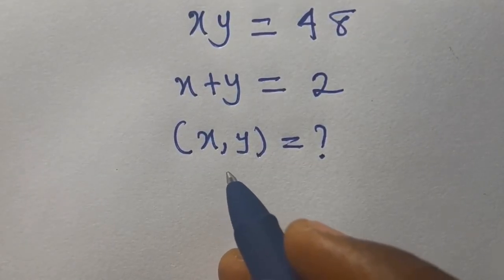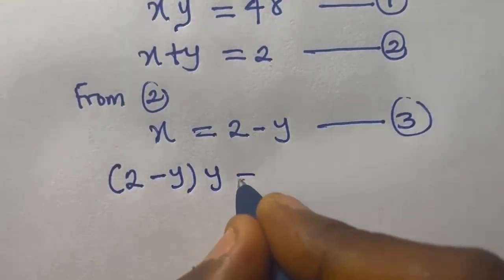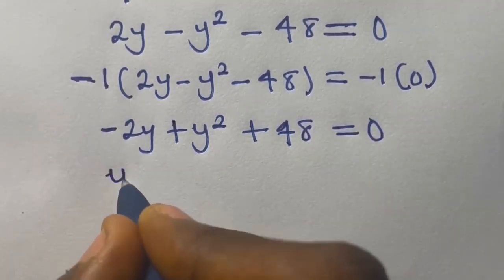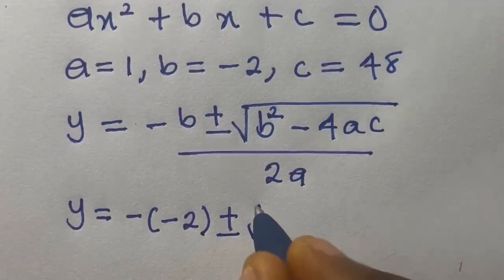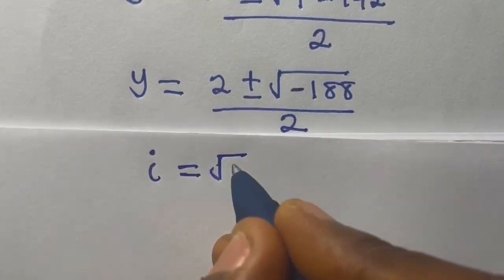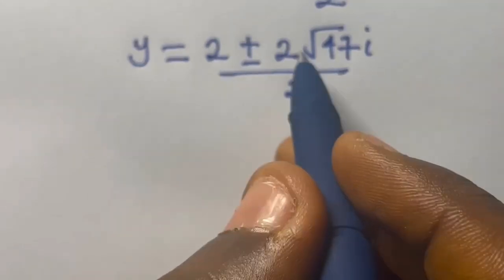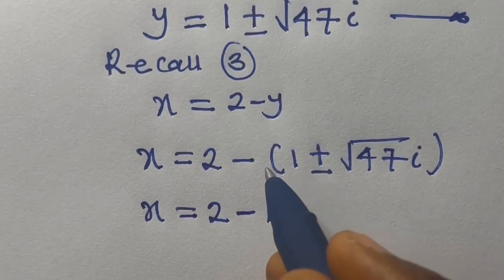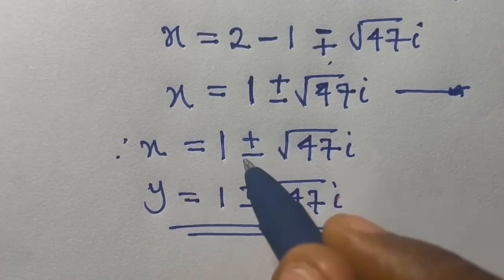Solve for X and Y in the set of equations | Olympiad mathematics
Hello, mathematics lovers,

Got this nice Olympiad set of equations solution for you, and how I solved it using shortcuts method. Can you solve the viral 2026 math challenge? This tricky Math Olympiad is stumping everyone in the USA, UK, Germany, Japan, and France. Watch to see if you're a math genius!

This video breaks down the simultaneous equation mistake that most people make.